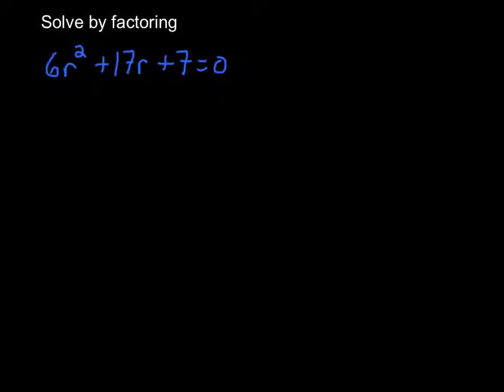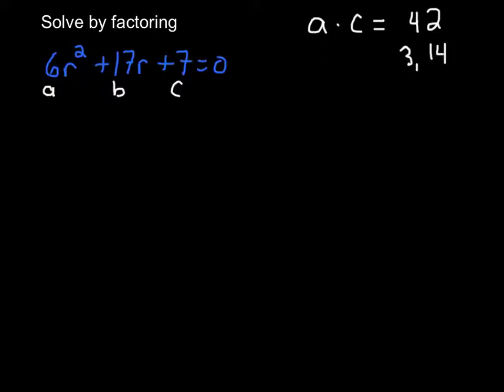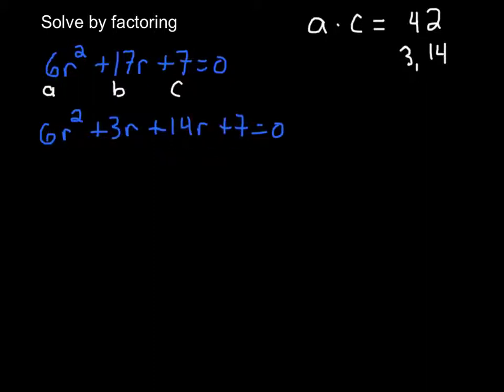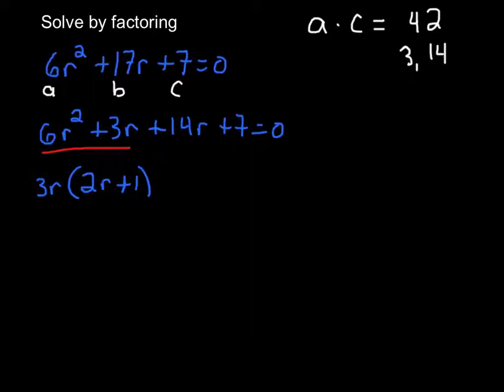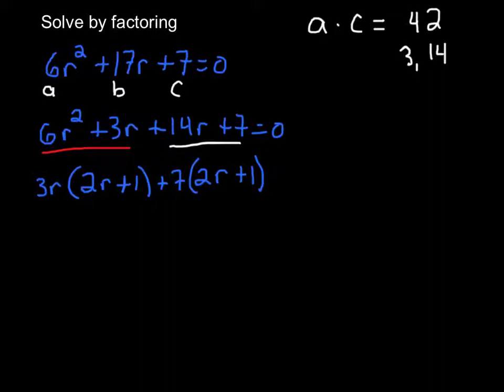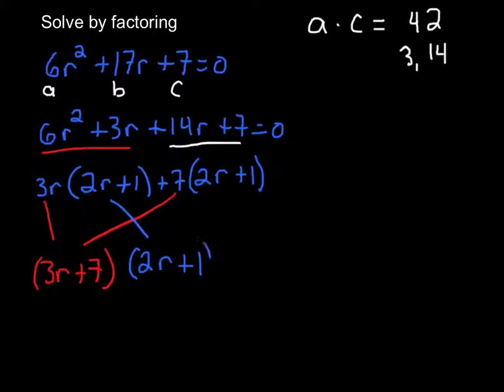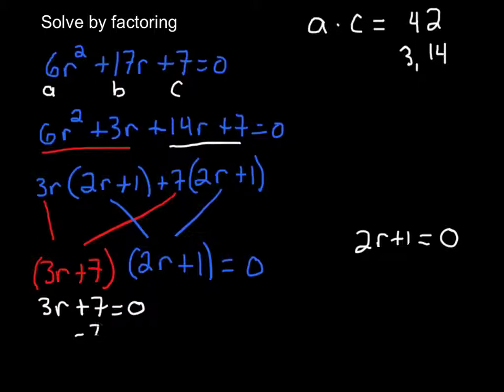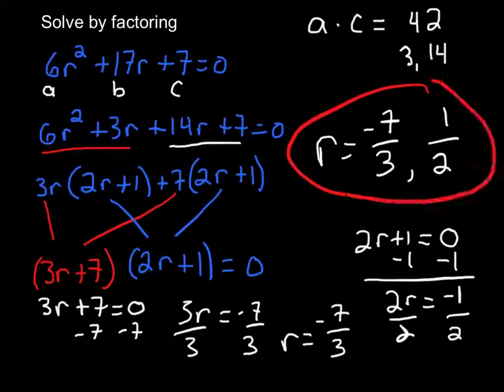solve by factoring a is not 1